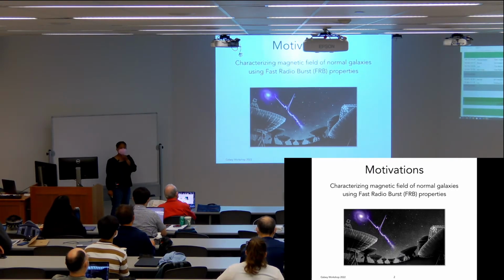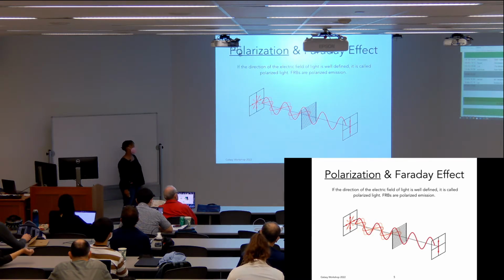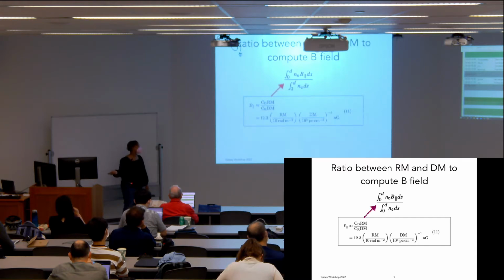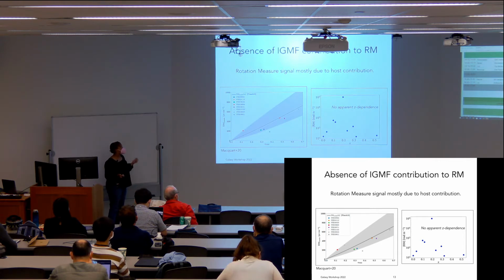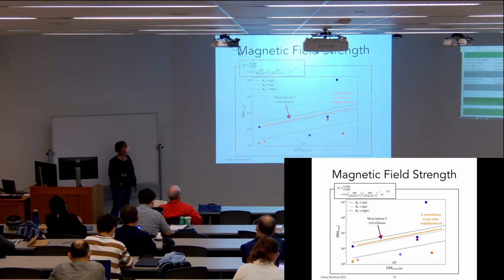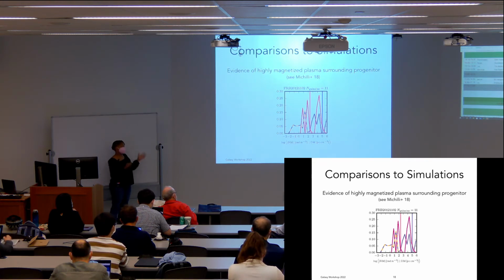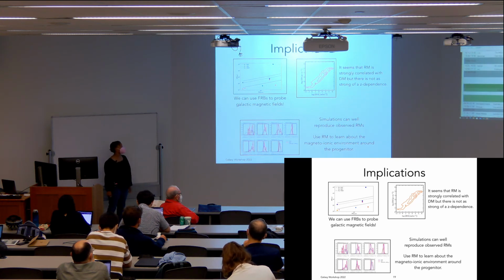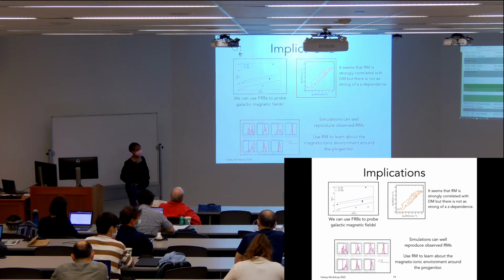Alexandra Mannings: Fast Radio Bursts as Probes of Extragalactic Magnetic Fields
August 18